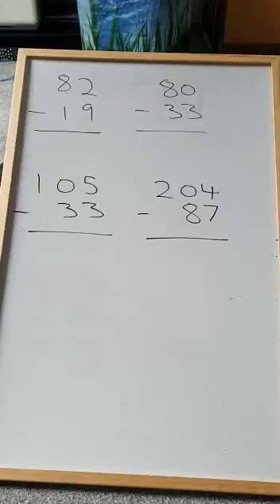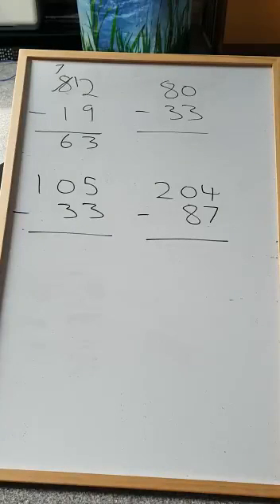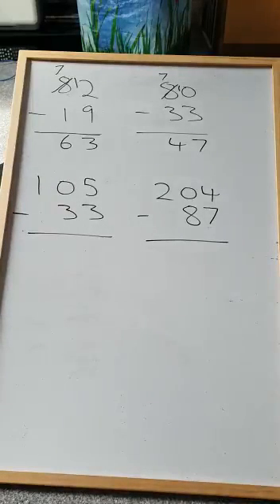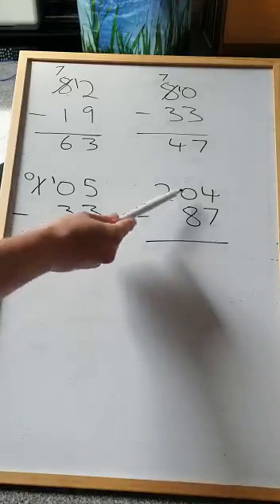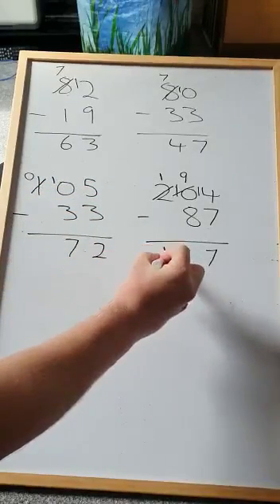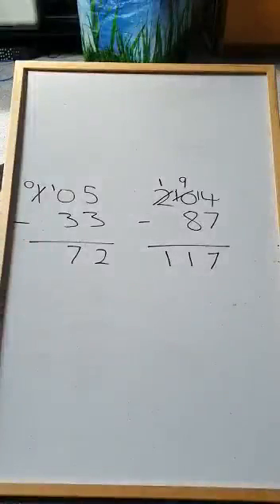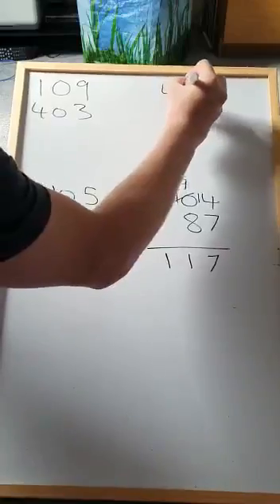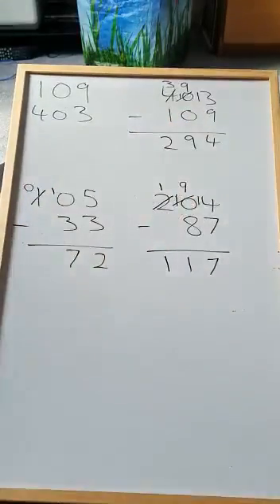28.4.20 Column Subtraction with Mr Clarke